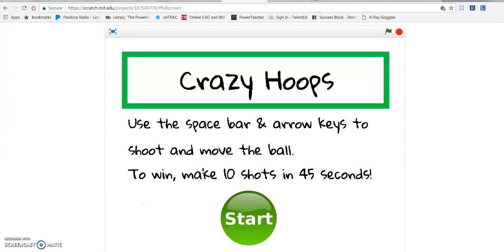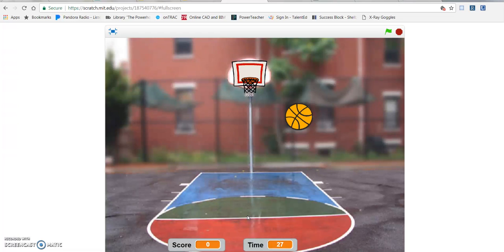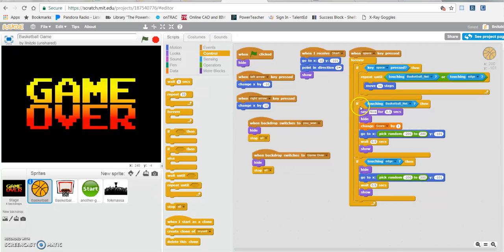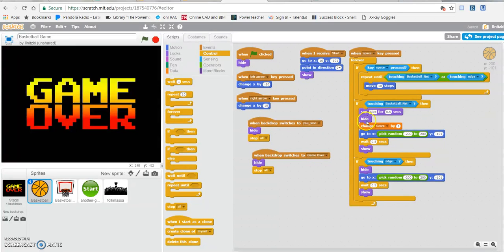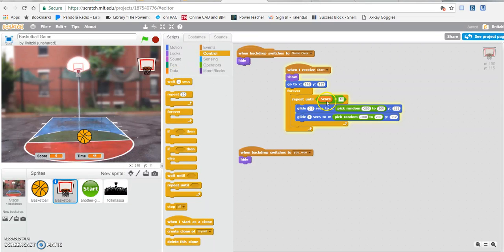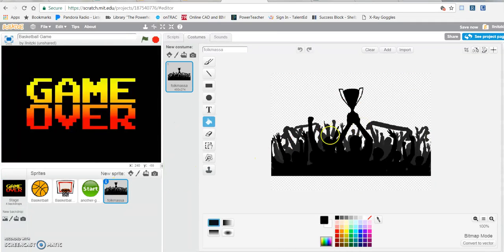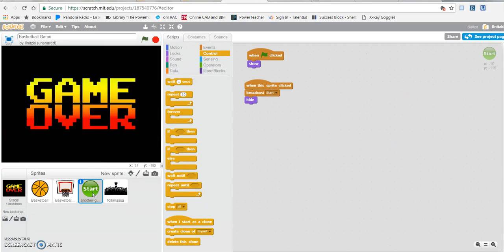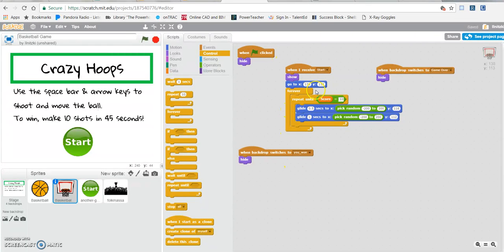Creating a Basketball Game